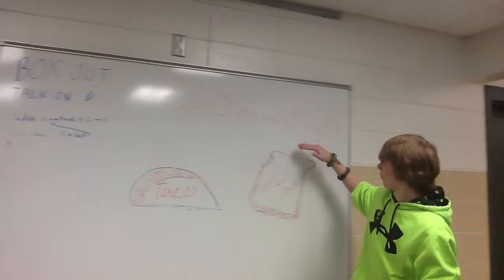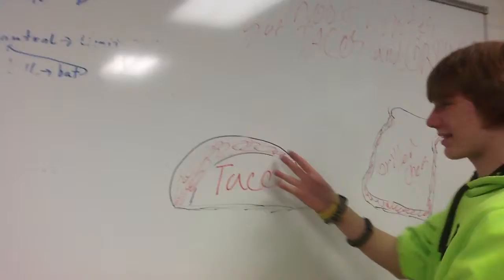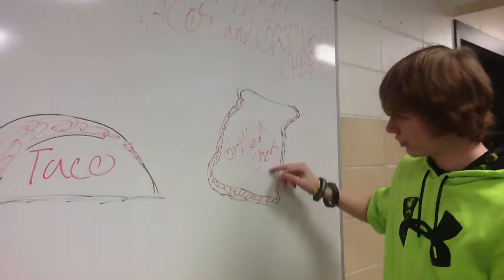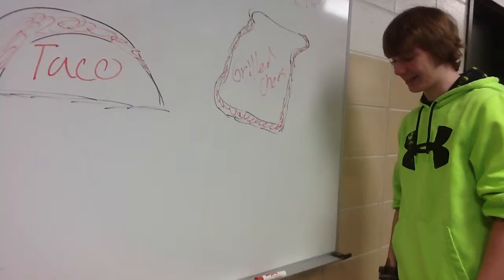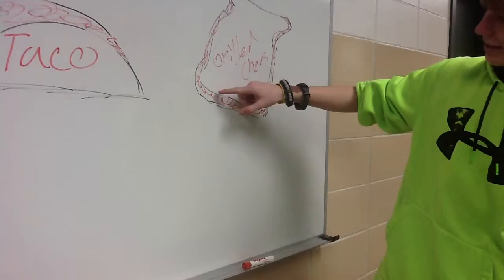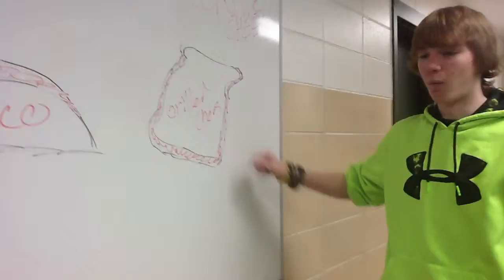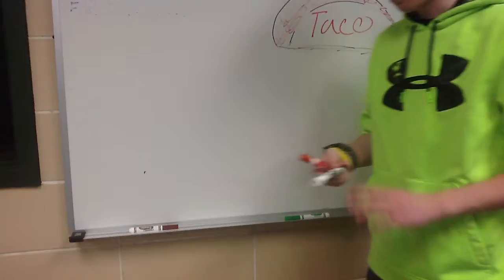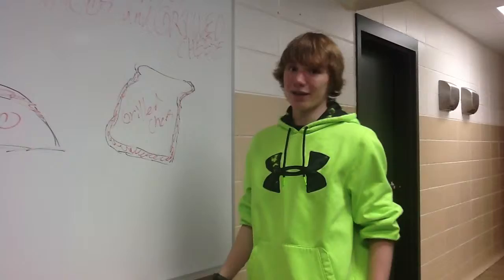Oh Shoot Nates Got TACOS and GRILLED CHEESE